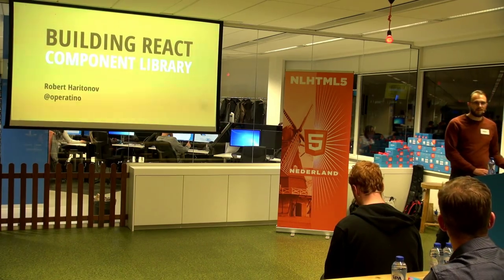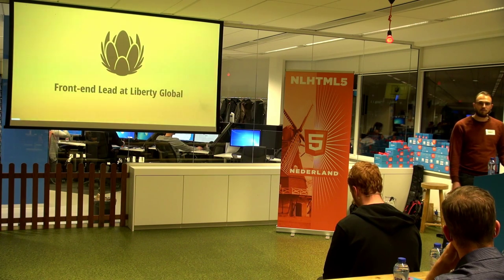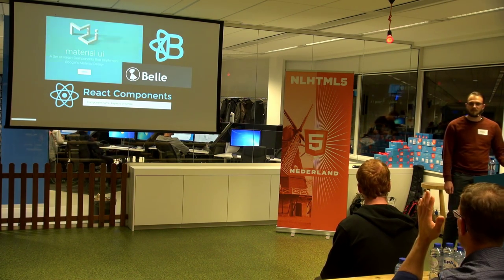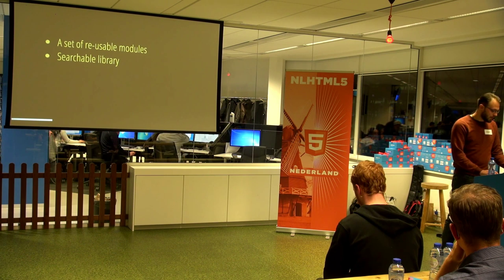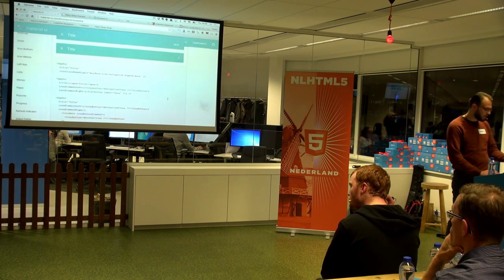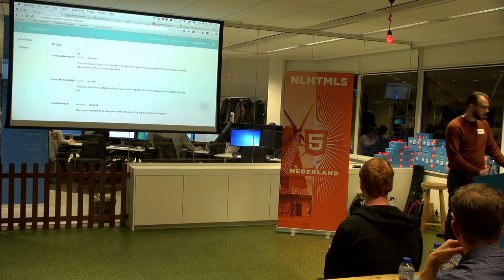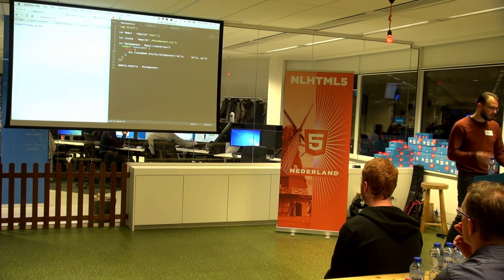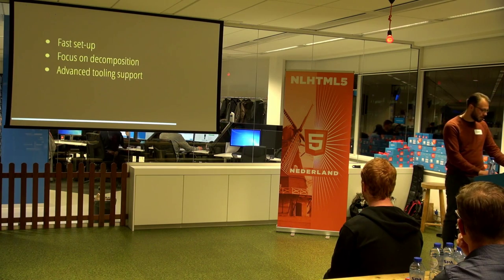Robert Haritonov - Building React Components Library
NLHTML5 presents, Building React Components Library by Robert Haritonov